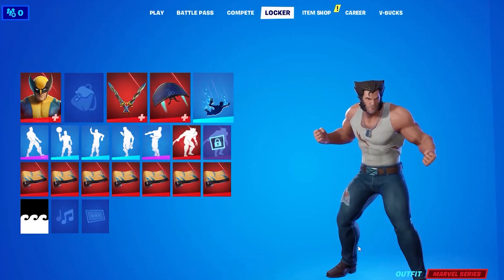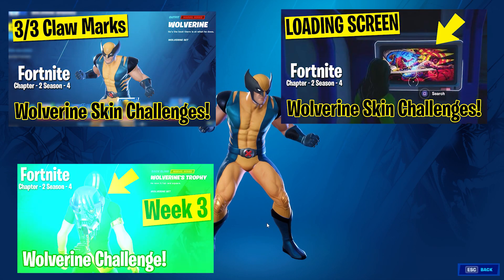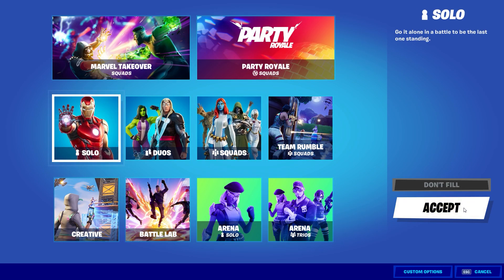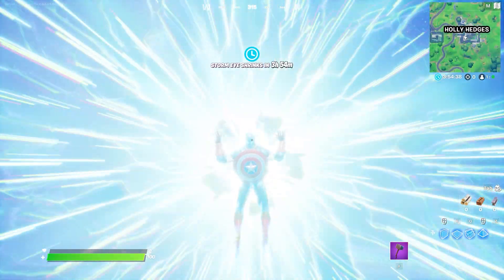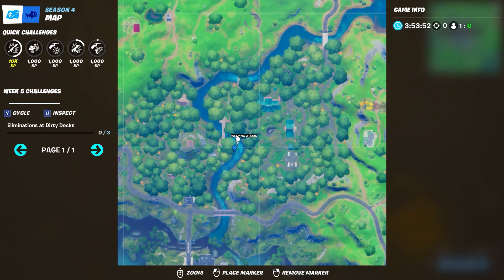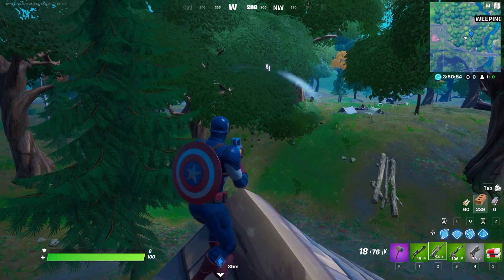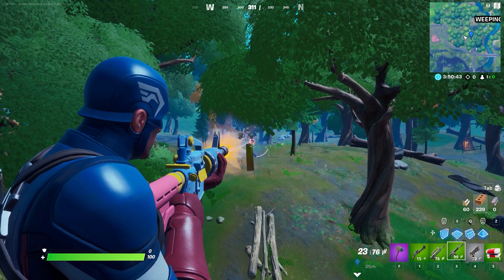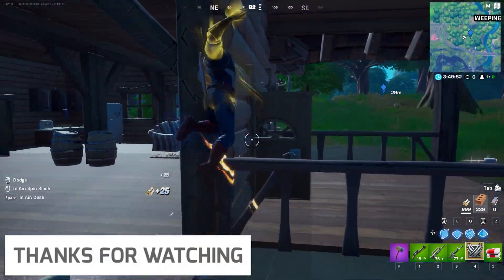WEEK 6 - Wolverine Challenge (Eliminate Wolverine) EASY TRICK! (Season 4) Fortnite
🡻 More Fortnite 🡻

🎮 Awakening Challenges! 🎮